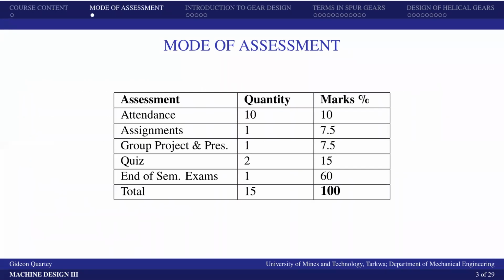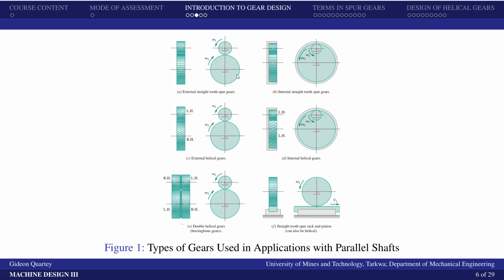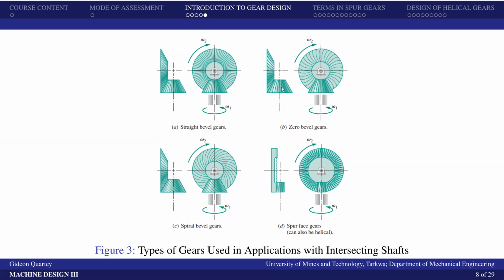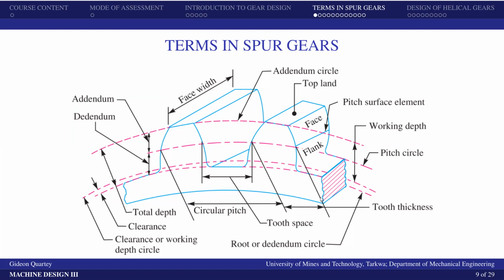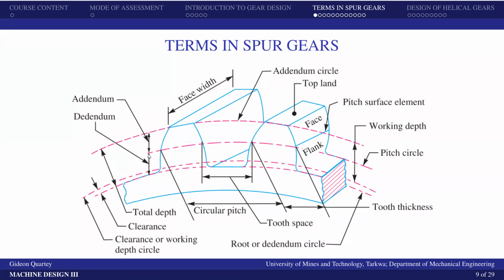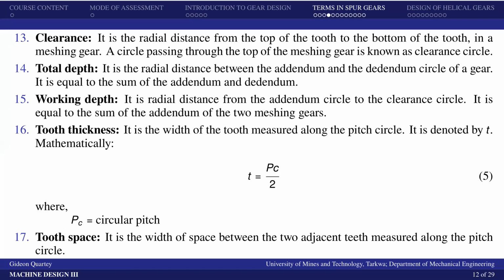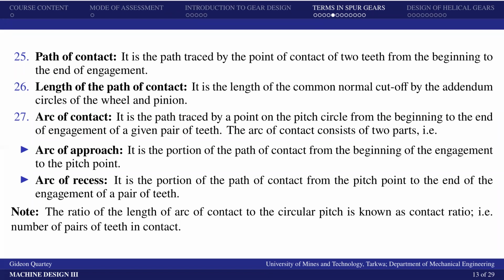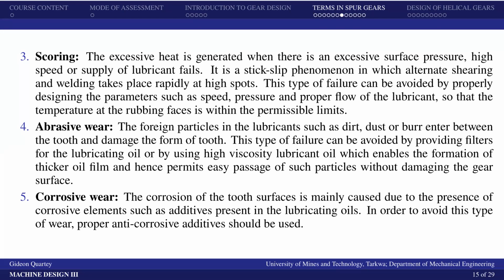Gear Design: An Introduction